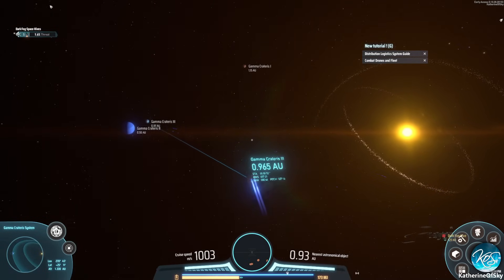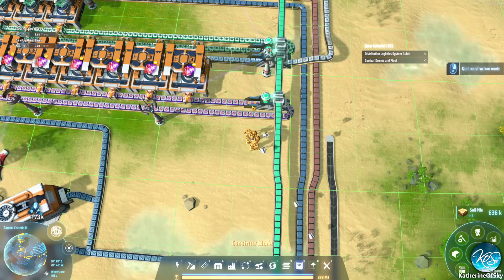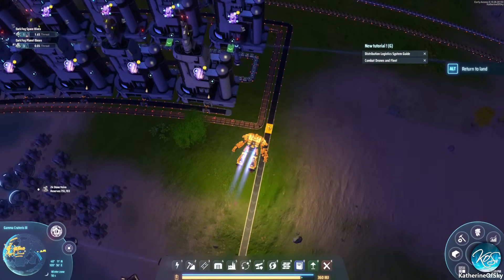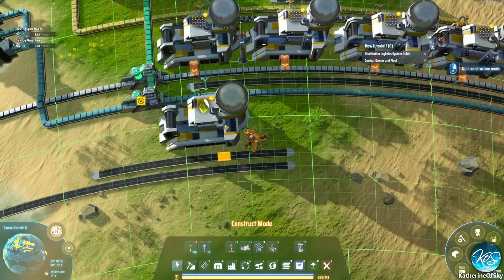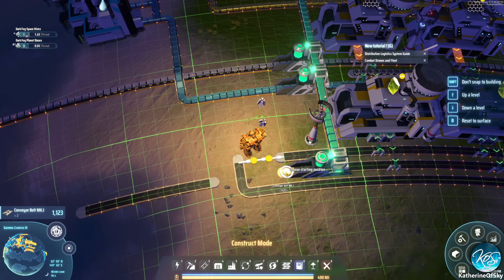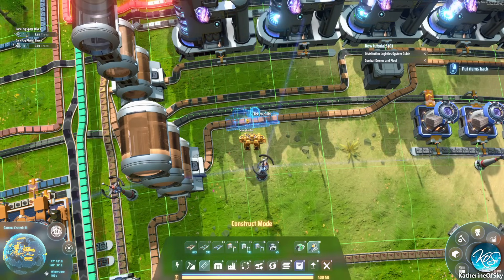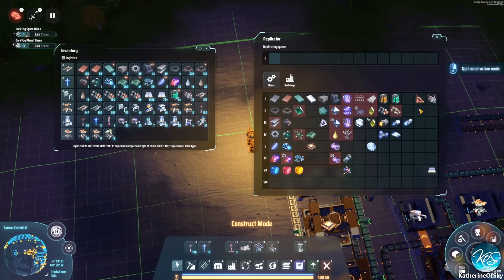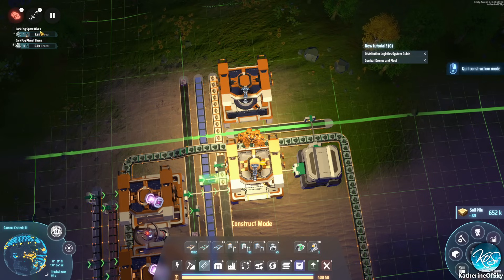YELLOW SCIENCE ROARING IN! - 11 - Dyson Sphere Program: Dark Fog Rises - Let's Play - DSP, Enemies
DSP has had a MAJOR UPDATE with crazy enemies and tower defense! Let's check it out!

(Sorry, I made a mistake saying it was on Epic!  Alas, not).

Dyson Sphere Program combines so many nice elements from Factorio and Satisfactory into a gorgeous factory-building experience!